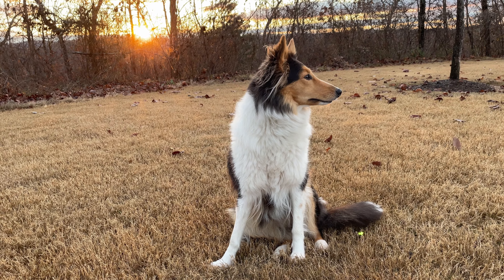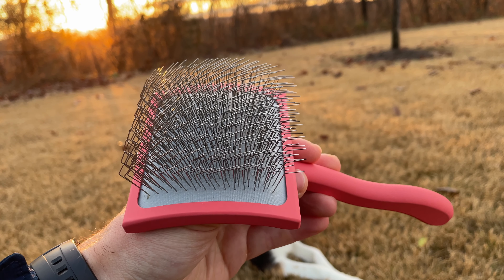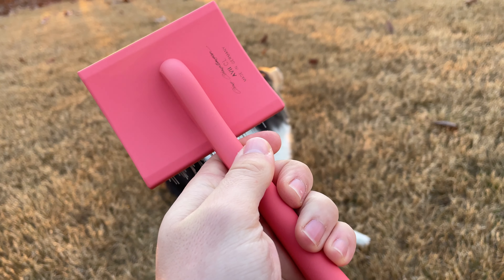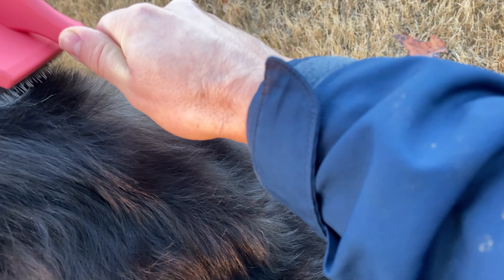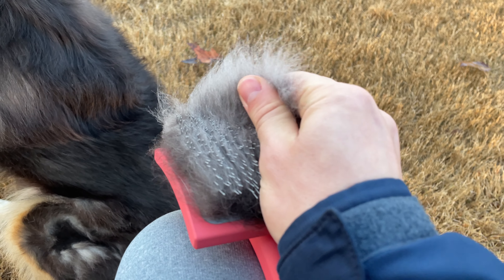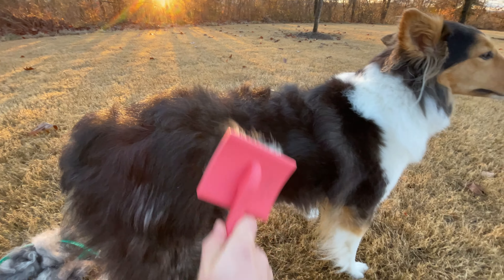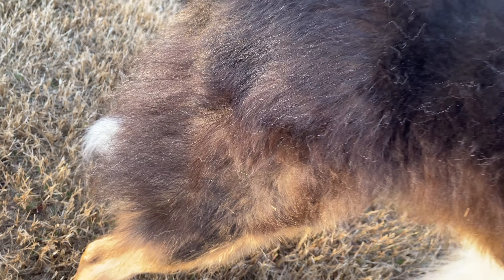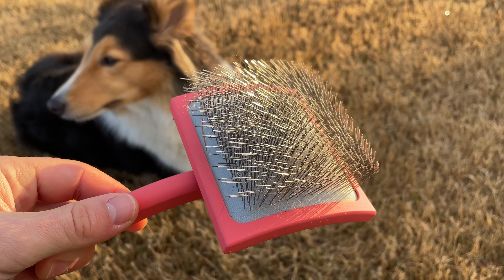Chris Christensen Big G Slicker Dog Brush | Demonstration and In-depth Review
I  have tried a variety of dog brushes and brands in the past but have always been disappointed in their performance. Most dog brushes don't remove the hair very well, and if they do, they almost always send hair floating off into the air and into your face or onto your clothes. Not this brush. It retains every hair in its many tines, and allows you to easily remove the hair when desired. In this video, I review the Chris Christensen Big G Slicker dog brush.
VIDEO HIGHLIGHTS:
[0:00] Introduction
[0:45] Review of the Brush
[1:33] Brushing Demonstration
[4:01] The Results
[4:40] Overview and Price
[5:44] Outro
Links to the products to used in the video:

Chris Christensen Big G Slicker Brush

This Description Template was provided by Good Team Marketing Agency.